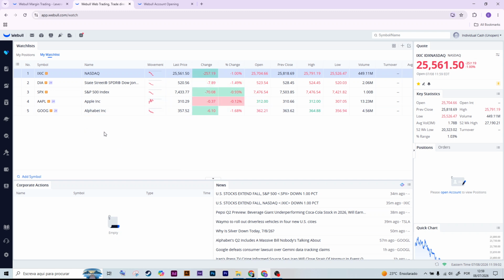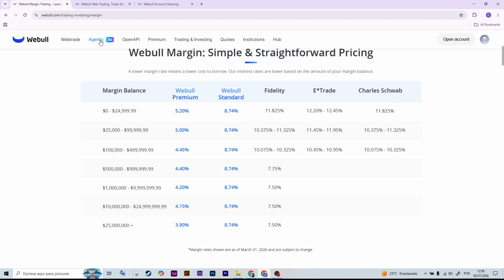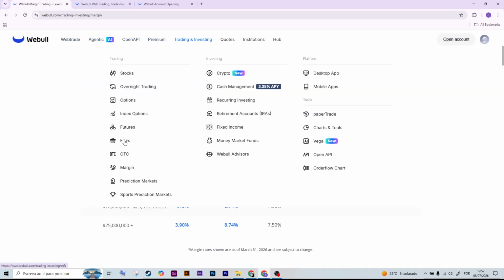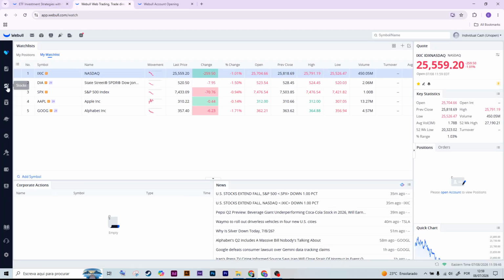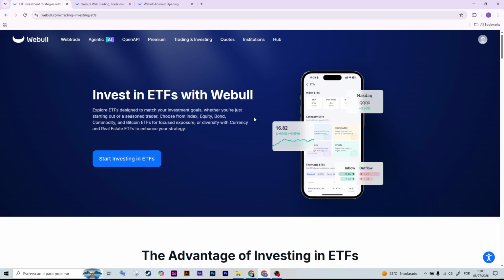HOW TO ADD TECHNICAL INDICATORS ON WEBULL CHARTS (STEP-BY-STEP GUIDE 2026)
How to add technical indicators on Webull charts in 2026.

In this step-by-step tutorial, you'll learn how to add technical indicators on Webull charts to analyze price trends, momentum, volatility, and trading signals. This beginner-friendly guide covers chart setup, indicator selection, moving averages, RSI, MACD, Bollinger Bands, customization, and common chart issues.

In this video, you'll learn:

How to add technical indicators on Webull charts

How to open and customize a Webull chart

How to add moving averages

How to use RSI and MACD indicators

How to add Bollinger Bands

How to adjust indicator settings

How to remove or replace indicators

Common Webull chart indicator issues and how to fix them

This tutorial is beginner-friendly and perfect for Webull users, beginner traders, active investors, technical analysis learners, and anyone using charts to analyze stocks and markets.